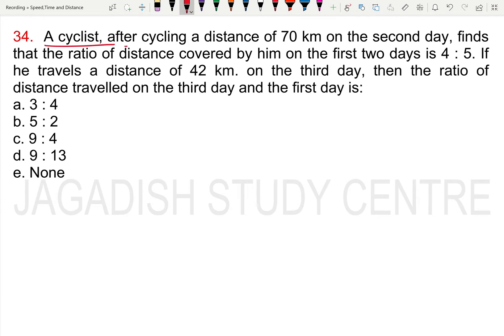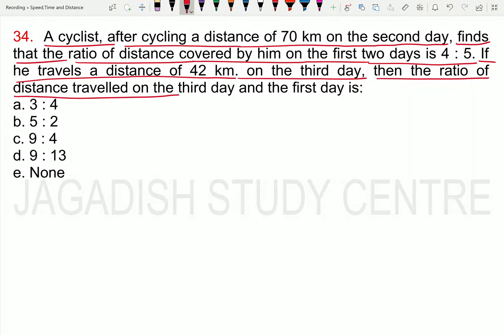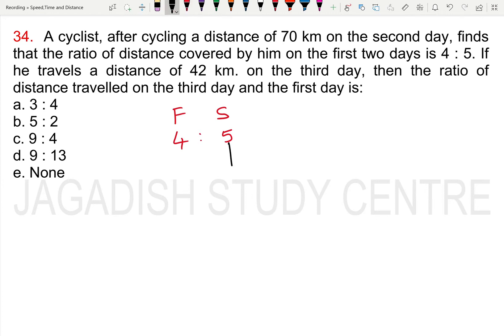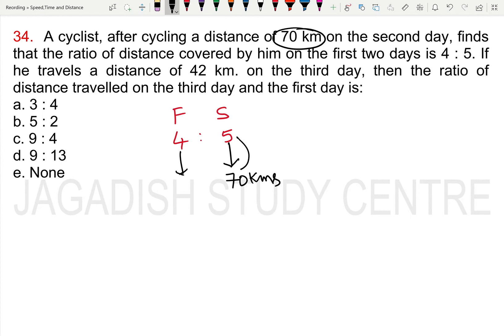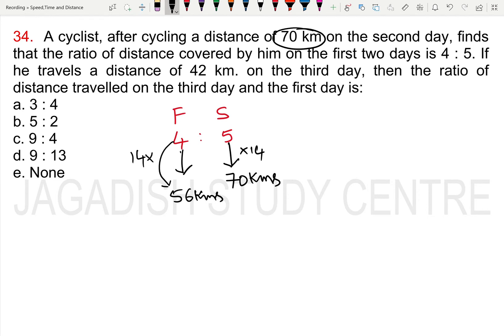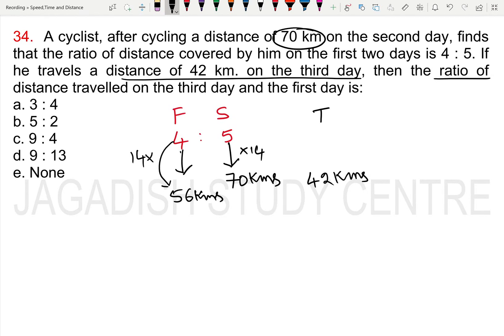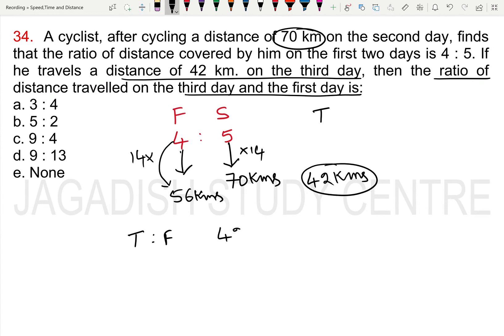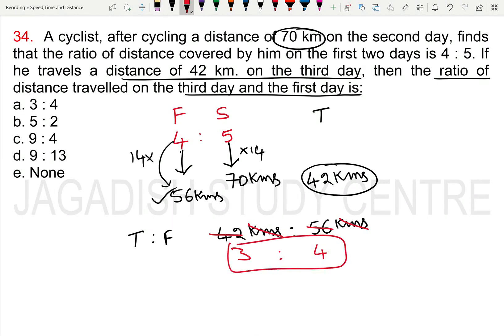34 Moderate Speed Time and Distance